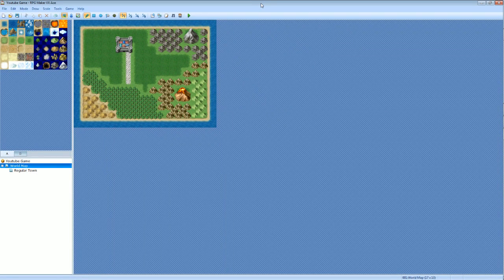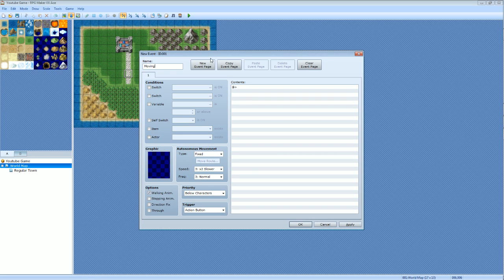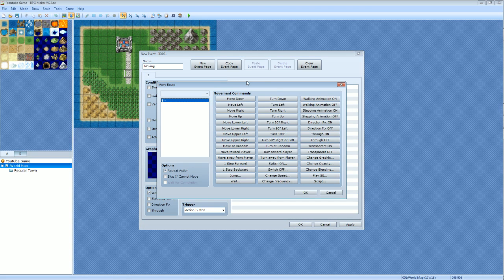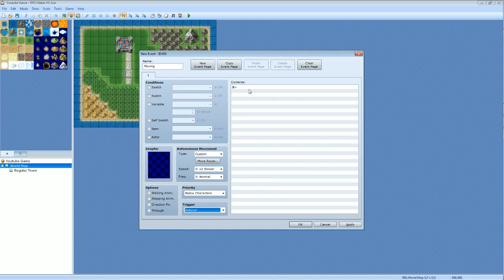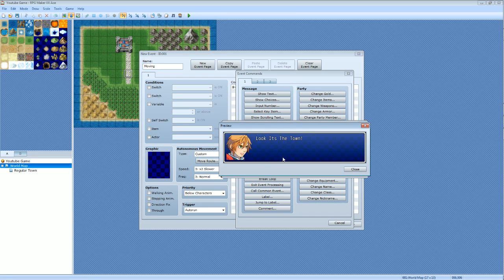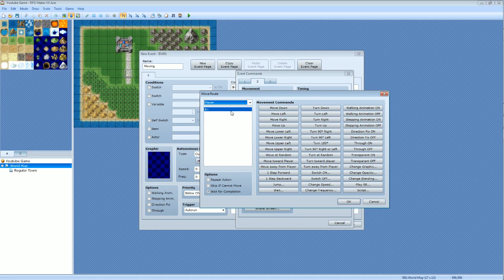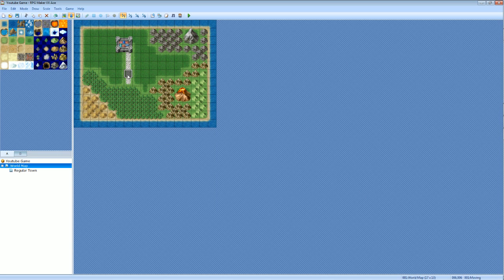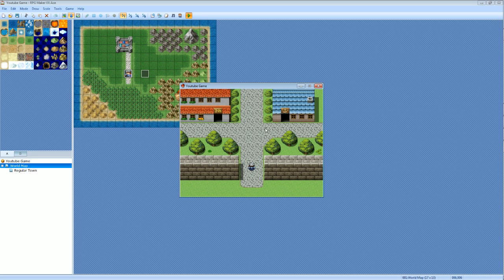RPG Maker VX Ace [Basic Events]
Non Of This Content Featured In This Video Belongs To Me